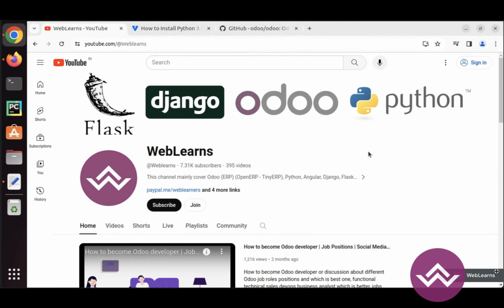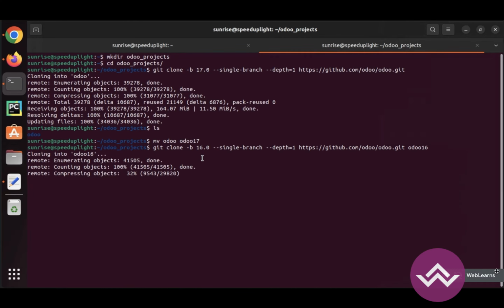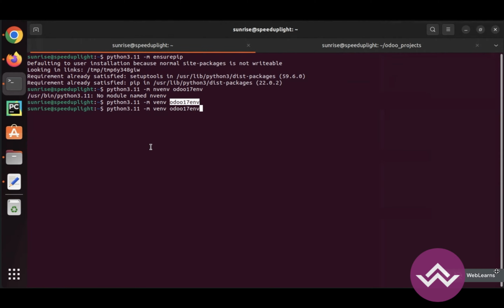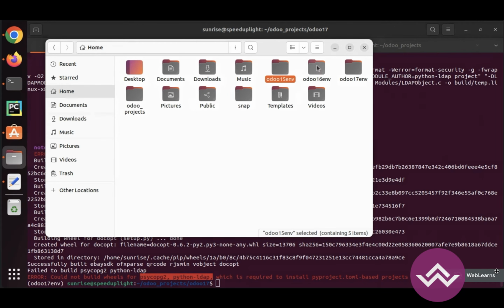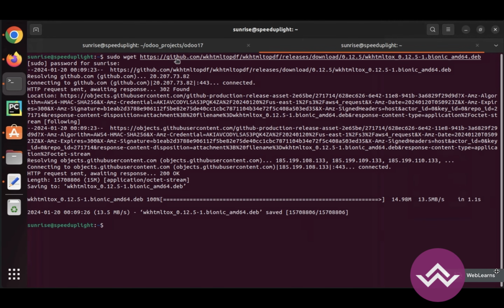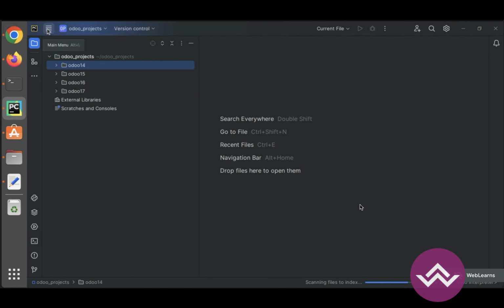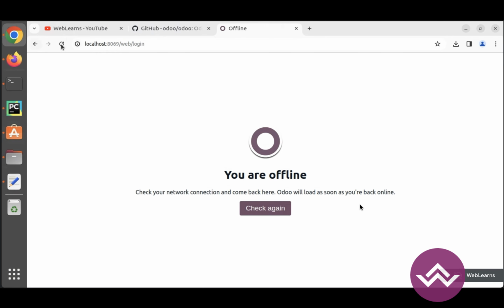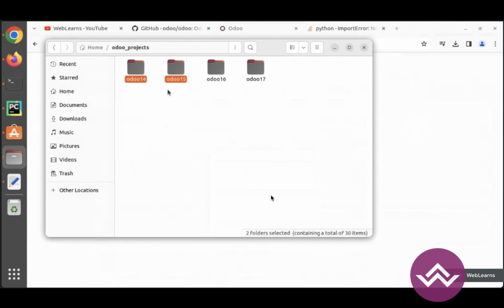Odoo 17 Installation on Ubuntu 22.04 LTS Tutorial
How to install odoo 17 on ubuntu 22.04 lts with easy steps. easy way to configure latest odoo in ubuntu, ubuntu odoo setup, All you need is to follow all instruction as given in this video or refer below link you can able to setup odoo as development environment in ubuntu operating system. How to install Odoo on ubuntuos, Easy way to install in ubuntu, In this tutorial you can see how to install python, python environment, postgresql and depended odoo libraries.

Odoo Developer need to download below applications.

1) First you need to download Python application.
2) Download get-pip python file.
3) Download PostgreSQL
4) Download any of below editor.
Pycharm / Eclipse / VSCode
5) Install git application.

For setup on Ubuntu/MacOS and Windows below url.

In case you missed previous discussion about How to create Boolean field in Odoo 17 Development Tutorial. please check below link.

Support me :-